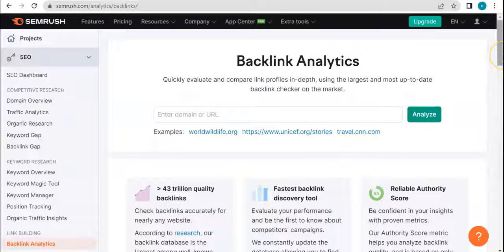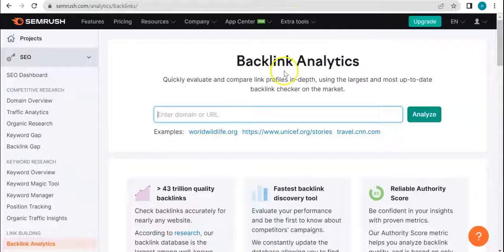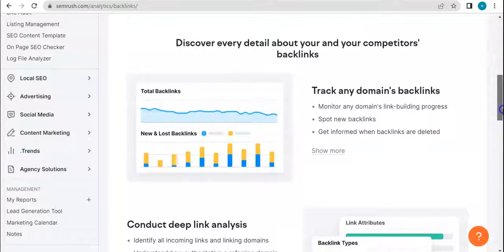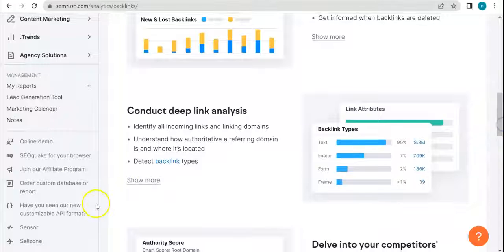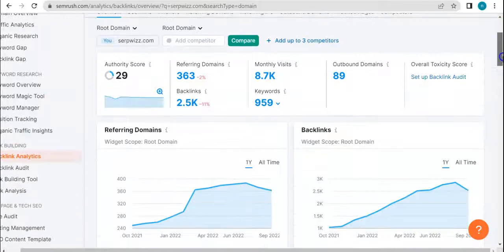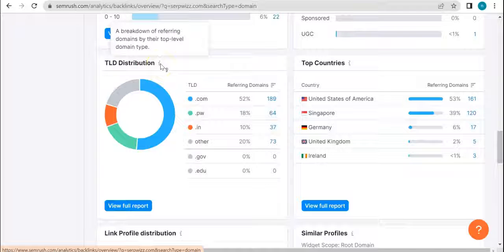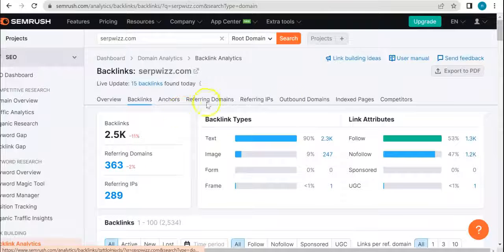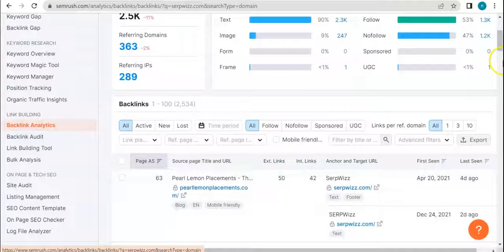Backlink Analytics by SEMRUSH | SEMRUSH Tutorials